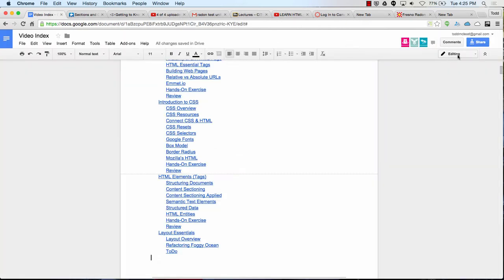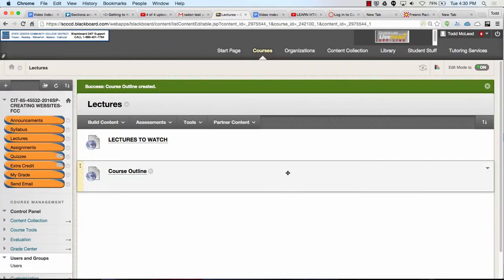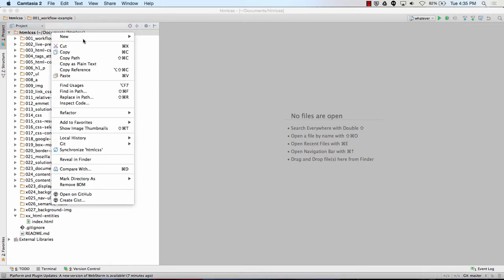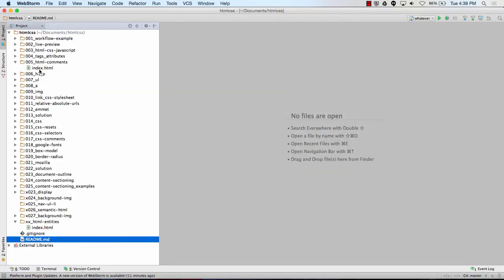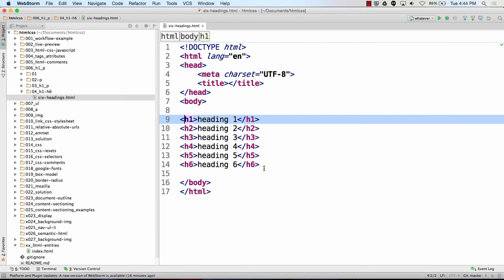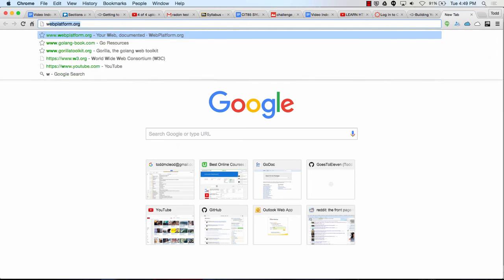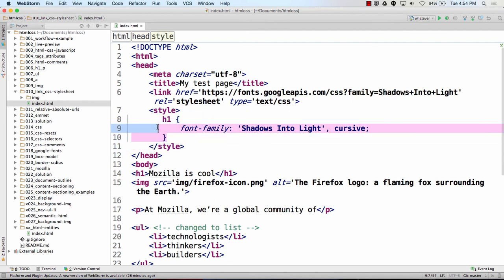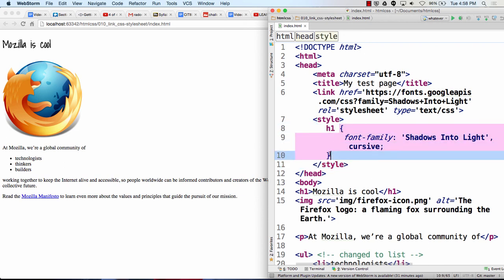wk2 tuesday 01